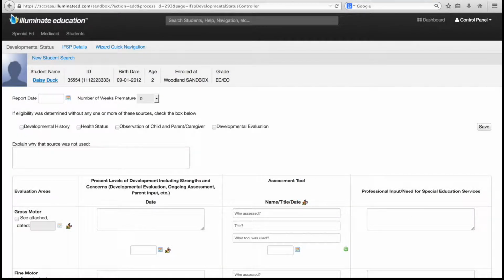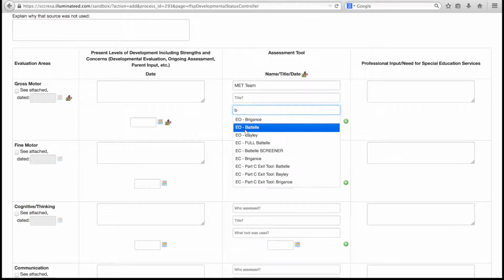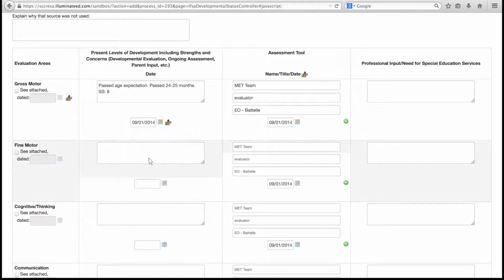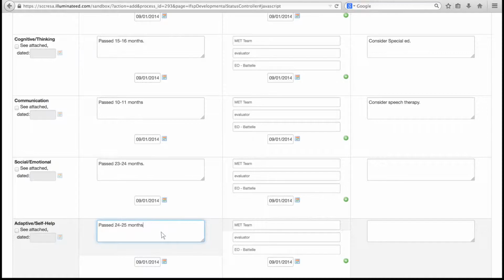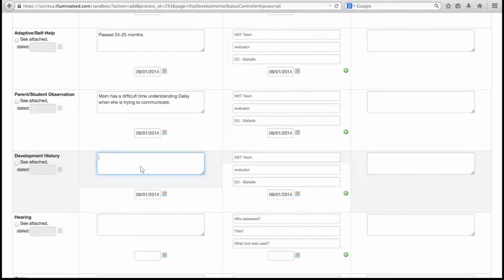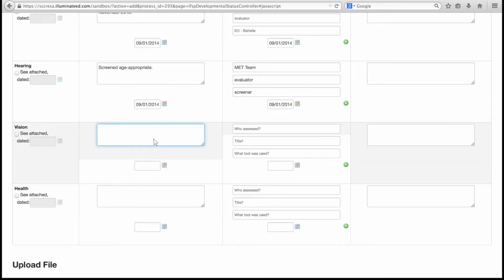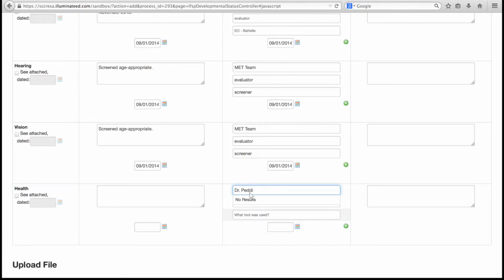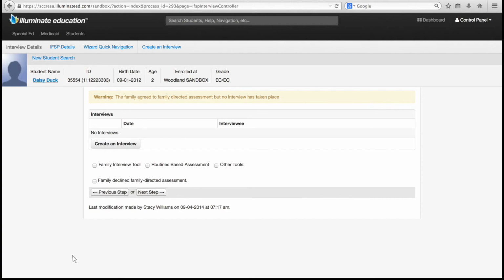IFSP Training Part 2 - The Developmental Status Page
This is part 2 in the 8 part series on how to develop an Individualized Family Service Plan (IFSP) using St. Clair County's Illuminate system.  This part reviews the Developmental Status Page.
For any questions or more information contact Stacy Williams or Cheryl Borowski at St. Clair County RESA.